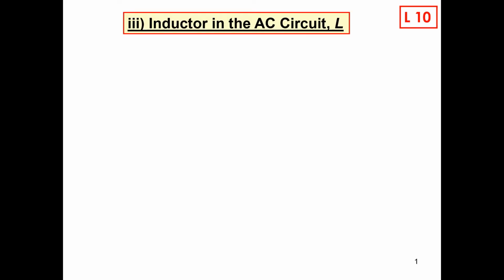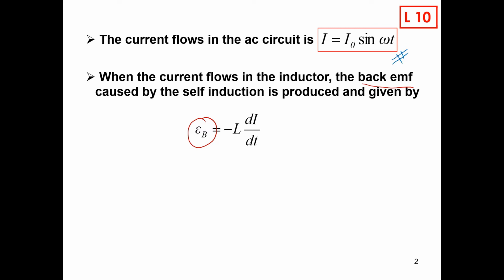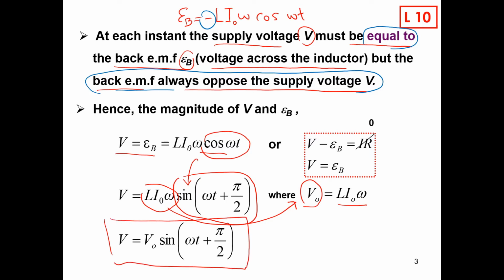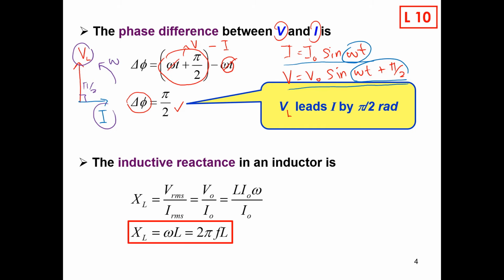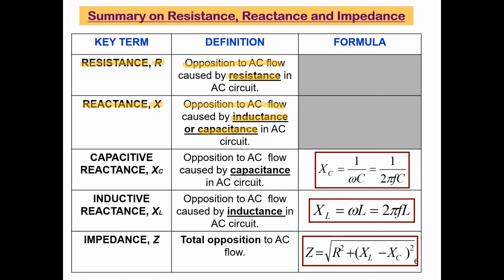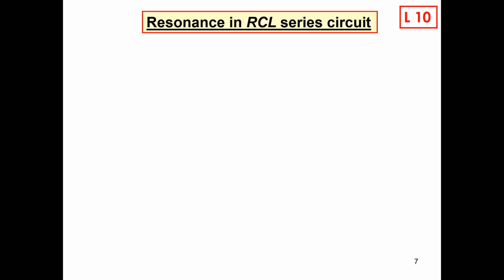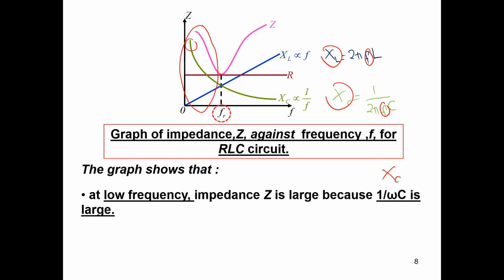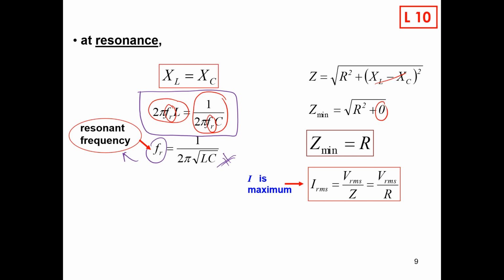LECTURE SP025 LESSON 10b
10:22 Summary
14:01 Resonance in RCL Series Circuit